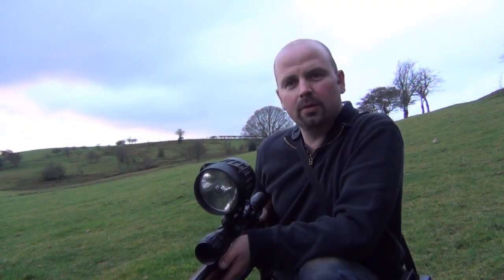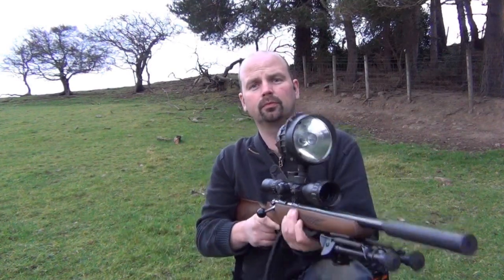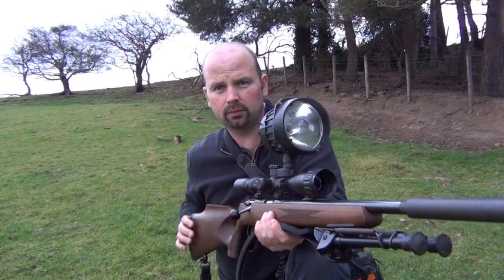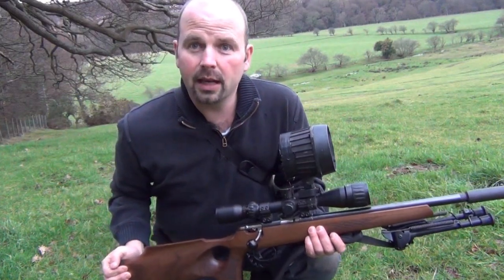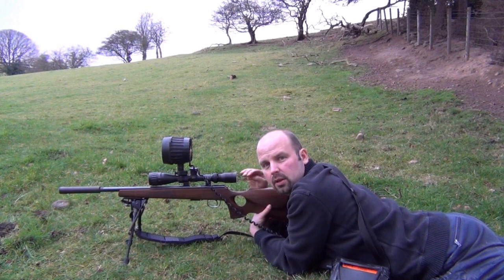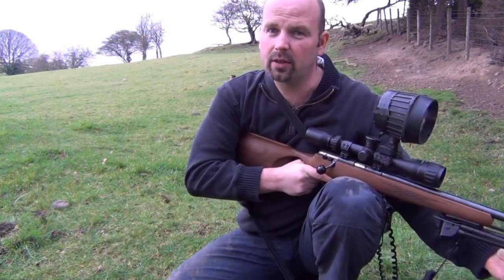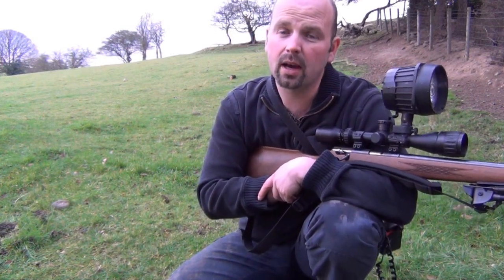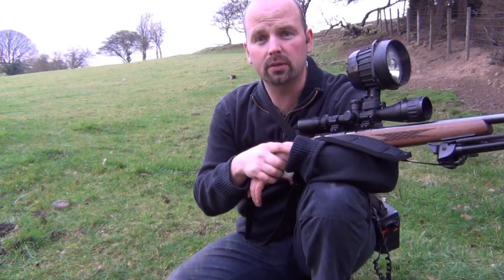Rabbit & Fox Shooting Tips - Lamping Guide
Predator mouth call (works for rabbits too)
Harris 9" - 13" swivel bipod
More sensible lamping kit
This video explains a few basic techniques I use when shooting at night. I generally use a Ruger 10/22 (.22) semi automatic rifle for rabbits and an Anschutz 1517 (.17HMR) for foxes (within 100yds).